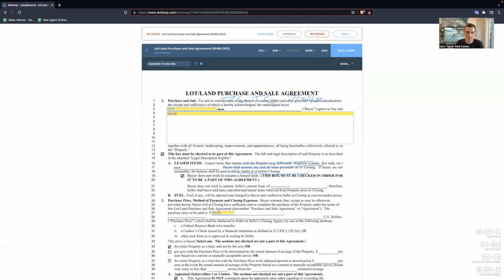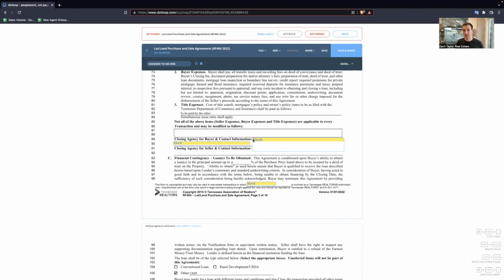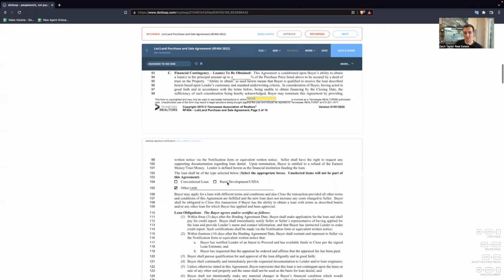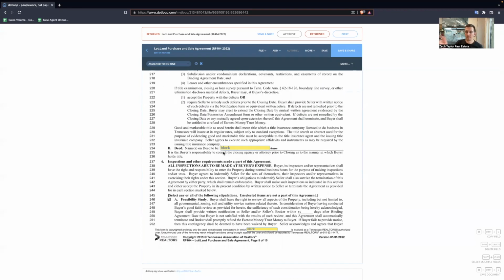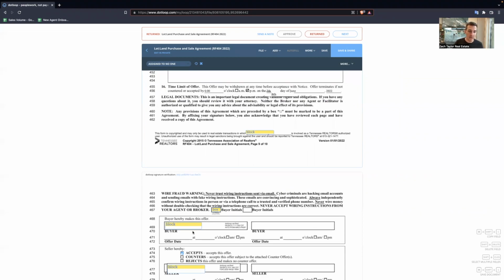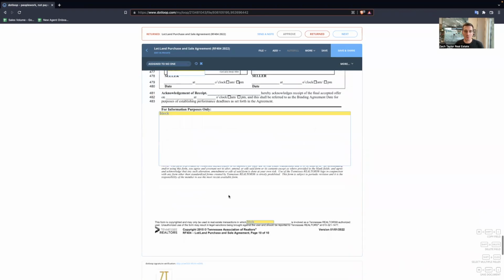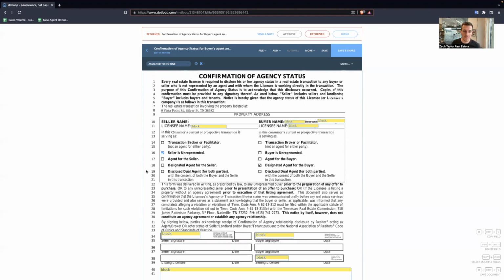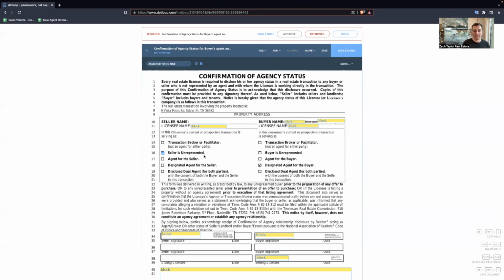Common Real Estate Contract Mishaps to Avoid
Today I cover how to properly edit real estate contracts and how to further limit your liability. The Tennessee Real Estate Commission gives us a license without any formal contract training. The scary part is we can get licensed and write an offer for a client on a million dollar home the next day. This exposes agents to liability and potential legal ramifications if not done properly.

If you need help in real estate book a time to meet with me